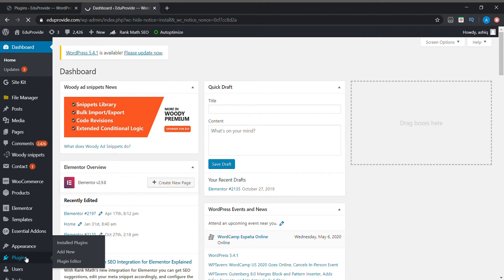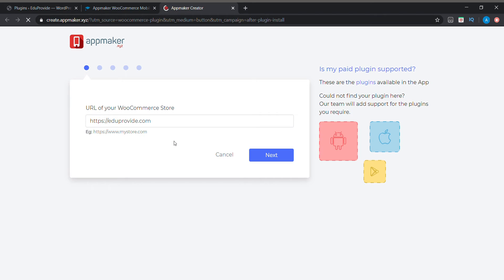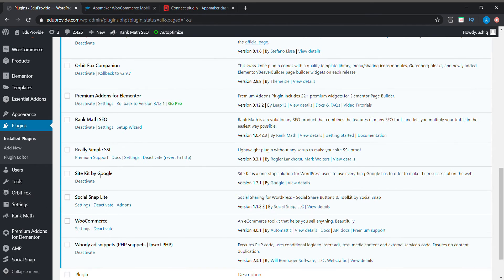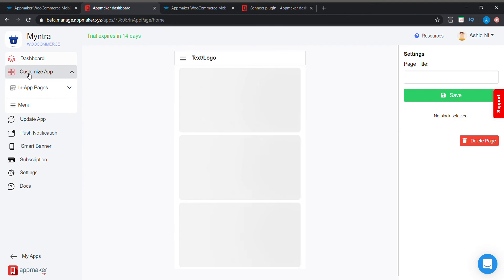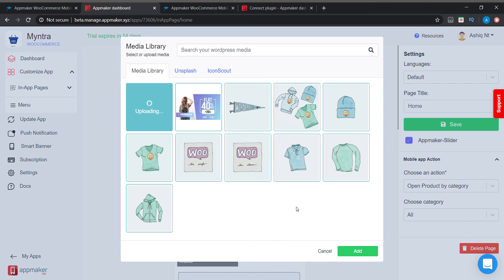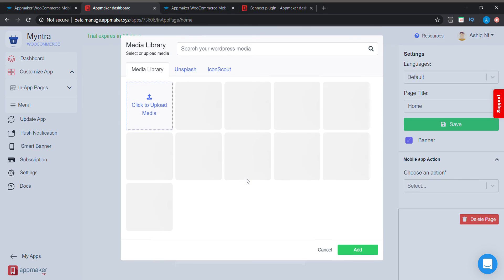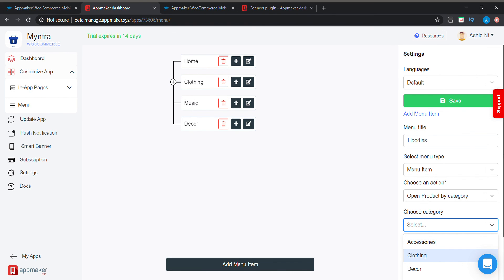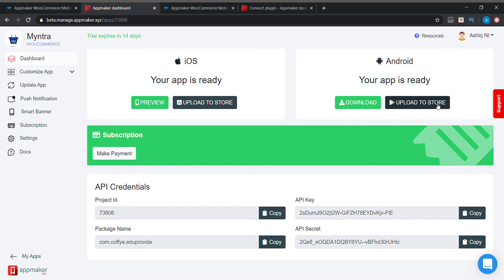Wordpress Mobile App | WooCommerce Mobile App | Wordpress Mobile App Tutorial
Wordpress Mobile App | Wordpress App | WooCommerce Mobile App | Woocommerce Android App | IOS App | Wordpress mobile app tutorial
In this video you will learn tutorial about how to convert your wordpress website or woocommerce website into a wordpress mobile app and woocommerce mobile app for both android and IOS.

How to Turn Your WordPress Site into a Mobile App? How to create woocommerce mobile app? How to make wordpress mobile app? How to convert wordpress to mobile App? Wordpress Mobile App Tutorial. These are the most common questions for a wordpress developer. These questions will be answered in this video.

More people than ever are browsing the web on their smartphones and tablets, making responsive web design a necessity. However, when compared with a native mobile app, these sites still can’t provide the same quality of on-the-go User Experience (UX).

Fortunately, converting your WordPress site into a wordpress mobile app (wordpress app) is easier than you might think. With help from the right plugin, you can create wordpress mobile app ( wordpress app ) quickly and affordably provide your users with a superior mobile experience.
Which is the best plugin for wordpress mobile app?  How to make the best wordpress app ( wordpress mobile app ) for my website?

Here is the list of best wordpress plugins for creating wordpress mobile app ( wordpress app) or woocommerce mobile app for android and ios. Since plugins are usually the most accessible option for creating a companion wordpress app for your WordPress site, we’ve rounded up a few of the top choices. Here are four wordpress plugins you might consider using.
1. MobiLoud
2. AndroApp
3. WpMobile.App
4. AppPresser

Why is Woocommerce App or Wordpress Mobile App, the future of online stores?

When was last time you clicked on a Promotional Email? People ignore such Emails and may even report it spam. Push Notifications which are sent from Mobile app have shown 10 times more open rate than Email Marketing Campaigns. And this can only be achieved with Mobile app notification.
Gaining Loyal customers is crucial for the success of your E-Commerce business. Only a wordpress mobile app can help you build a direct channel between you and your customers.
Cart abandonment is a nightmare for E-Commerce store owners. By monitoring the user activities within the app and using In-app notifications, push notification to notify the customer about the Flash discount makes the user do an immediate purchase instead of abandoning the cart. There is an 80% lesser cart abandonment on mobile app when compared to a website.
With the wordpress mobile app, you can reduce checkout by auto-fill forms and saved payment methods. This reduces the fiction of your users. Wordpress mobile app checkout happens in 26 seconds or less. This helps tremendously to increase sales and E-Commerce growth.
Wordpress apps play a great role in branding. The user he gets reminded of your brand whenever he sees the icon and your brand name in his device. A refer and share option in wordpress apps helps you acquire more customers.

Features of Native App CMS :

Manage In-app pages
Customize app design and layout
Send push notifications
Upload application to Play store and app store
App Analytics
Monitor user activity